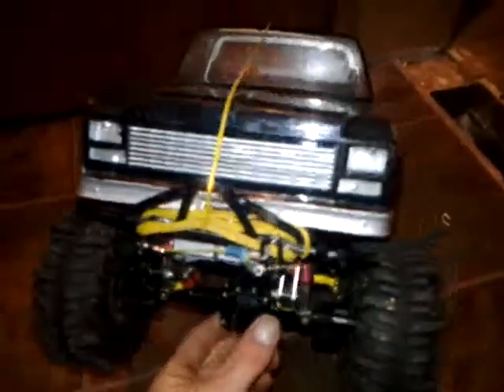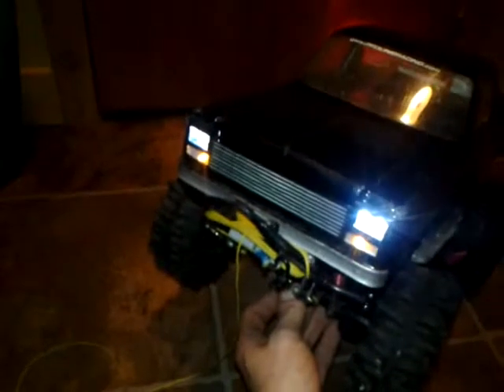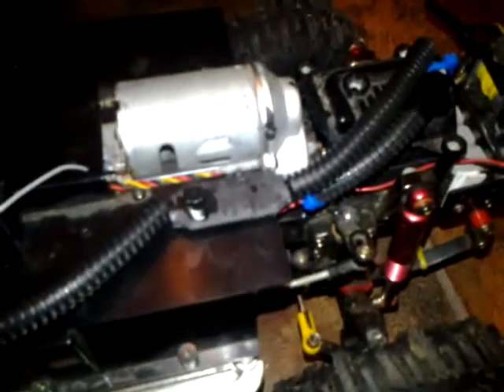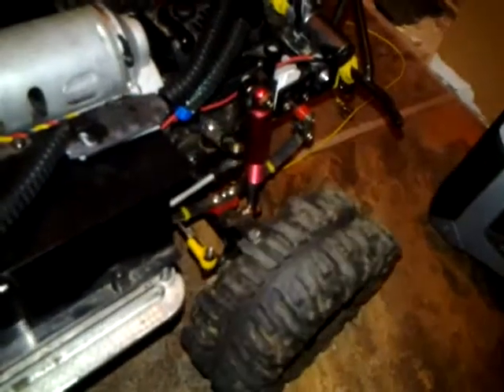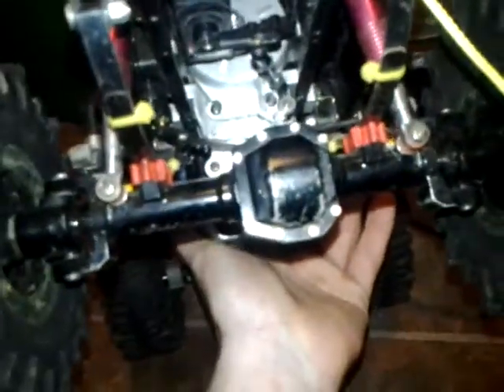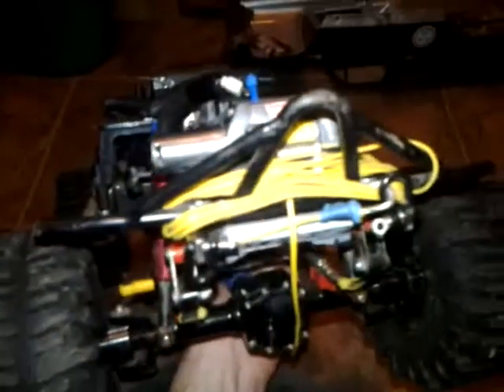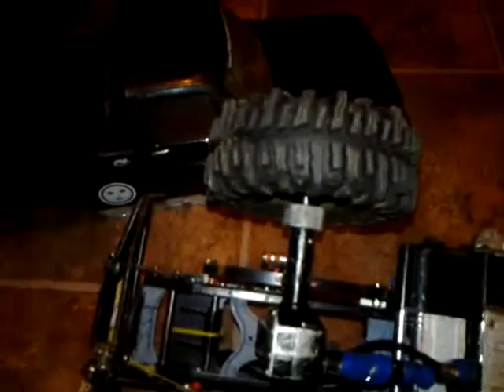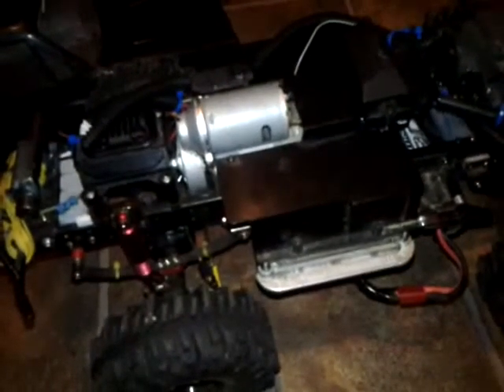rc custom highlift dual winch review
heres my custom 3 spd tamiya highlift, 1980 proline chevy body with custom light buckets, front and rear winches and novak goat esc